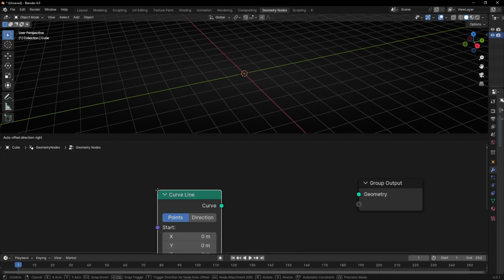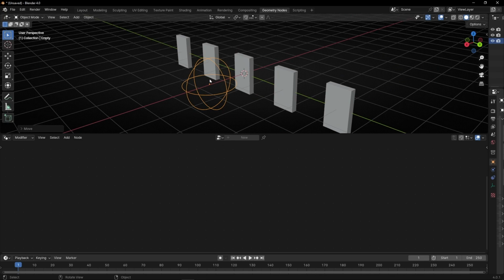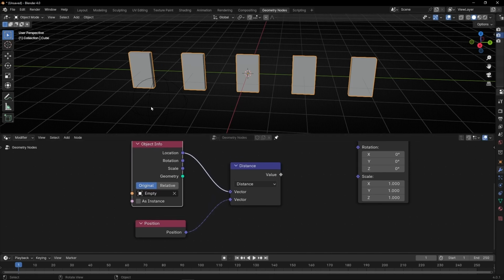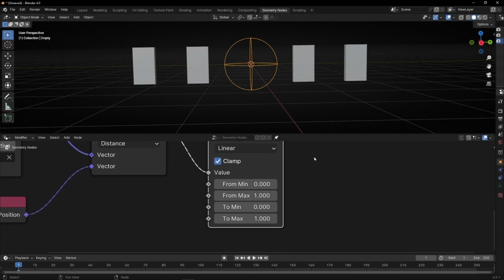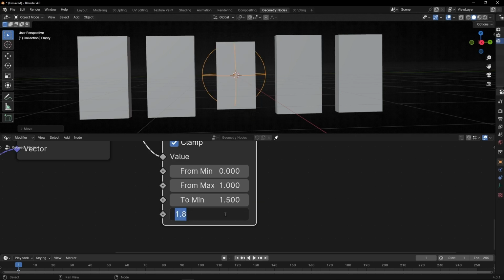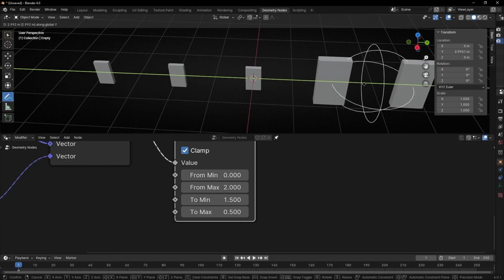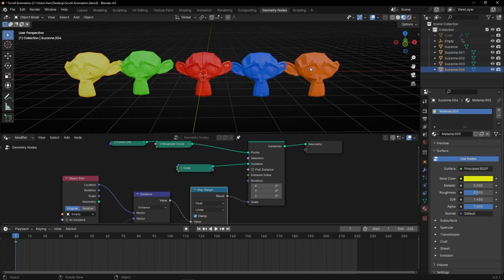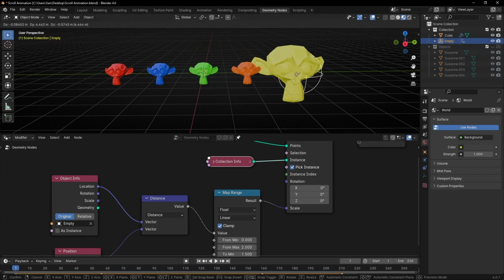SCROLL ANIMATION with Scale Reacting in Blender - Geometry Nodes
Learn how to create a scale reaction when you move an object along other objects in Blender with Geometry Nodes.

00:00 Intro
00:10 Line of objects
01:17 Use an empty
02:08 Vector Math: Distance
03:14 Map Range: control scale and range
05:55 Scroll animation with objects
07:00 Use a collection of objects